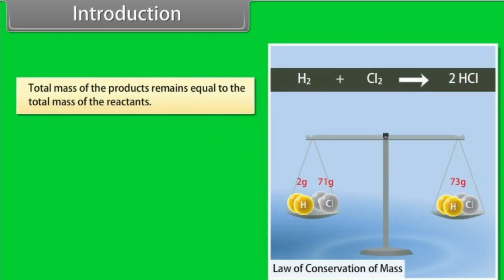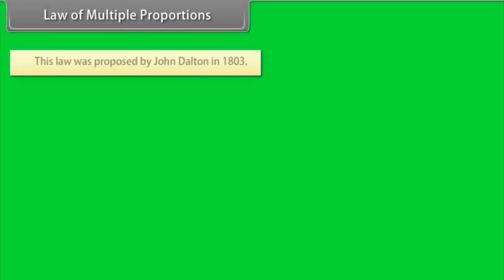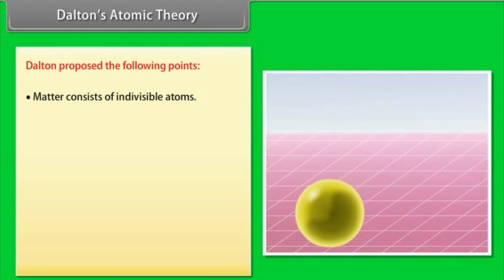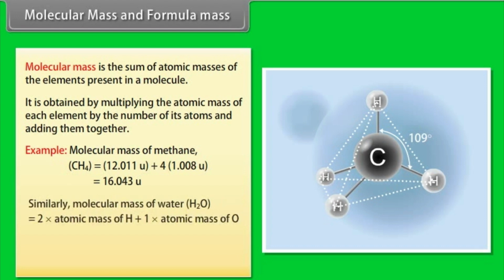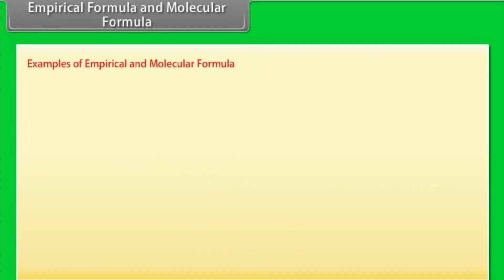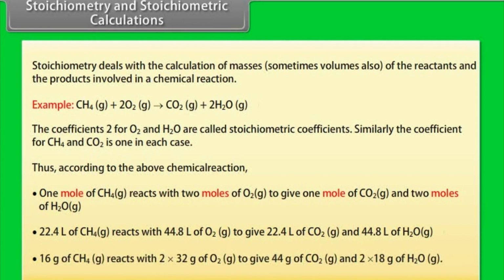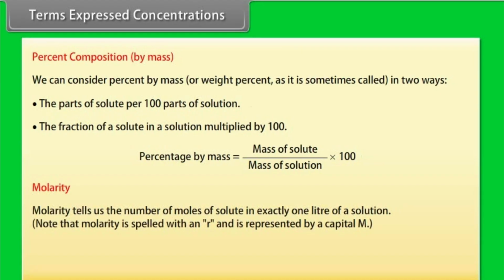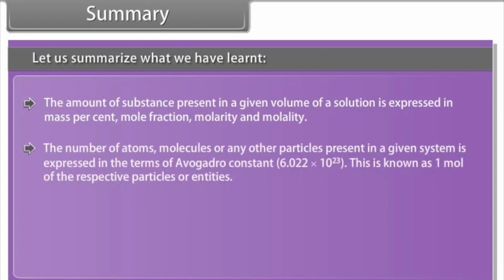🧪 Class 11 Chemistry – Some Basic Concepts of Chemistry II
In this second part of the Some Basic Concepts of Chemistry chapter, we dive deeper into the quantitative aspects of chemistry including mole concept, molar mass, stoichiometric calculations, limiting reagents, and percentage composition.

This video will help you master the foundation of all numerical chemistry questions—essential for Class 11, NEET, and JEE preparation. Get conceptual clarity and numerical problem-solving skills, all in one place!

🔍 Topics Covered:
🔹 1. Mole Concept & Molar Mass
Definition of mole

Calculating moles from mass, particles, and volume

Molar mass of elements and compounds

Formula and method to find % by mass

Empirical and molecular formula relation

Numerical examples

🔹 3. Stoichiometry
Using balanced chemical equations

Calculating reactants and products

Mole-to-mass and mole-to-mole conversions

🔹 4. Limiting Reagent
Concept of the limiting and excess reactants

How to identify the limiting reagent

Solved problems

🔹 5. Yield of Reaction
Theoretical vs actual yield

Percentage yield formula

✔️ Clear and step-by-step breakdown of all concepts
✔️ Lots of solved NCERT and competitive-level questions
✔️ Visual learning with chemical equations and formulae
✔️ Focus on JEE and NEET frequently asked numericals
✔️ Summary notes and formula chart available to download

📥 FREE DOWNLOADS:
✅ Mole Concept Formula Sheet
✅ Stoichiometry Practice Worksheet
✅ Limiting Reagent Flowchart (PDF)

🎯 Perfect For:
✔️ Class 11 CBSE/ISC/State Boards
✔️ NEET & JEE 2025 Aspirants
✔️ Foundation Students
✔️ Conceptual Revision and Homework Help